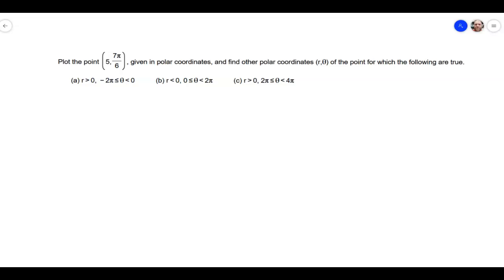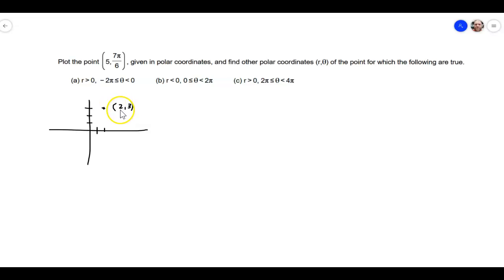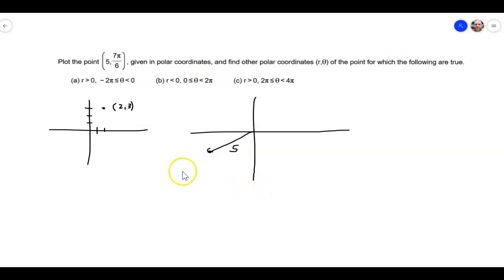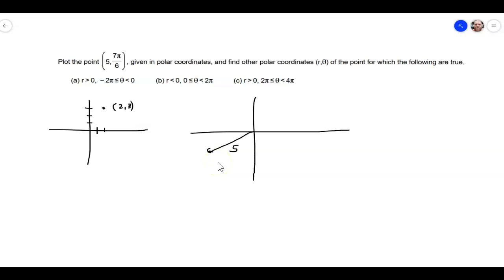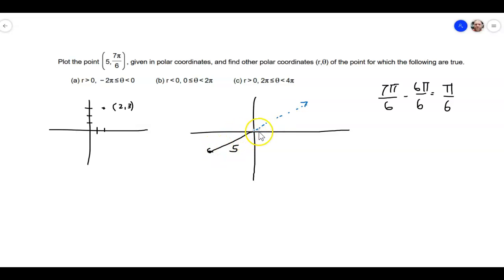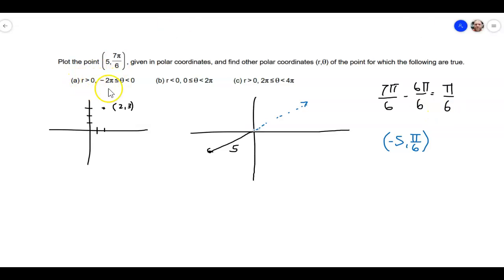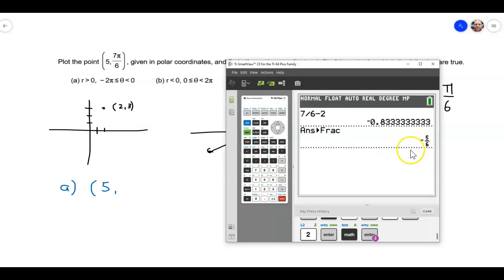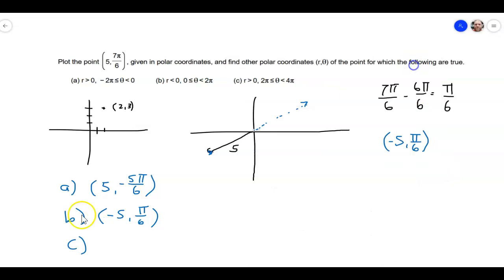MAT172 Section 9.1 #7 Multiple Polar Coordinates